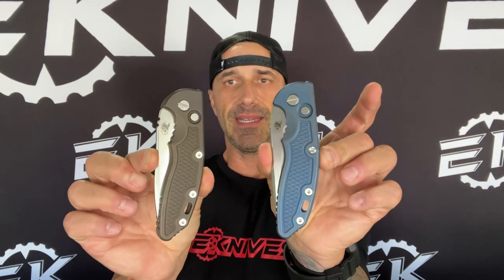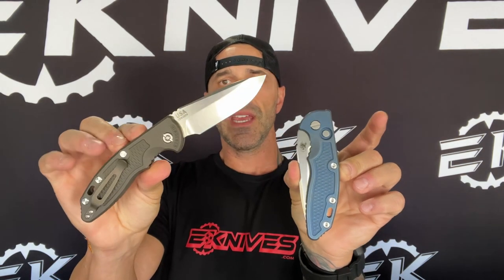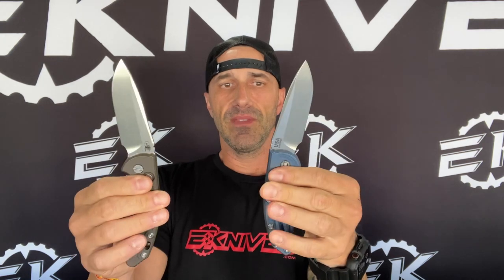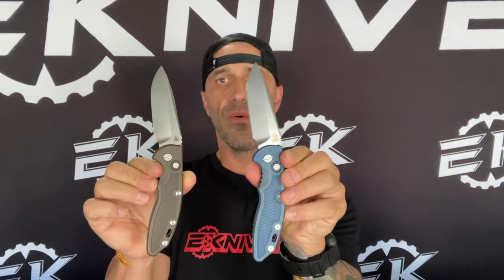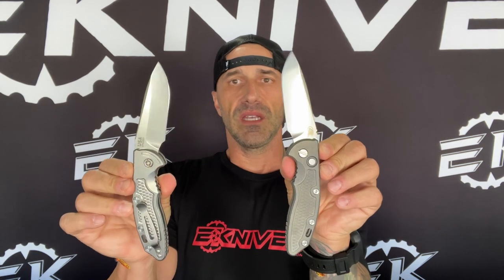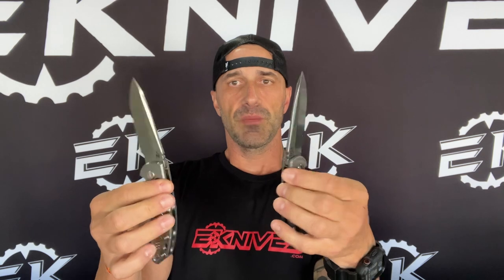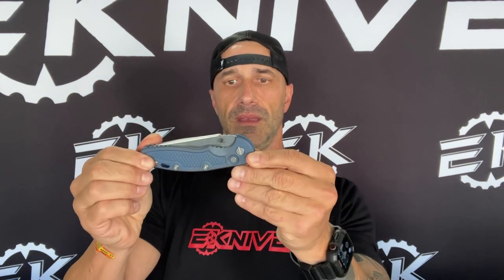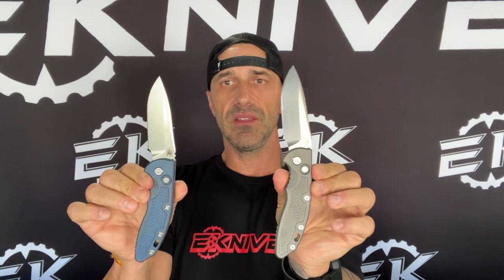Hinderer XM-18 Auto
The Hinderer XM-18 3.5" Automatic is finally here! It debuted at the 2022 Blade Show with a lot of fan fare and we are excited it is finally making the rounds to dealers. We did not get many but more are on the way.